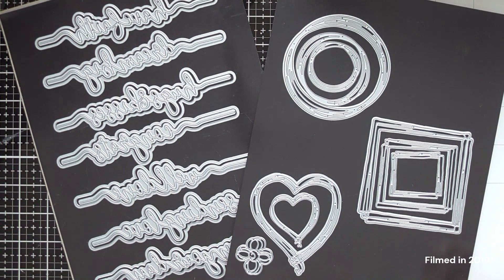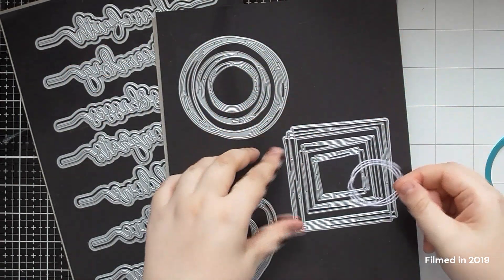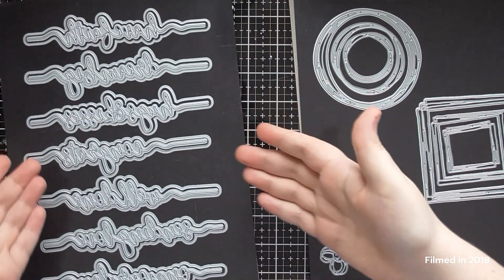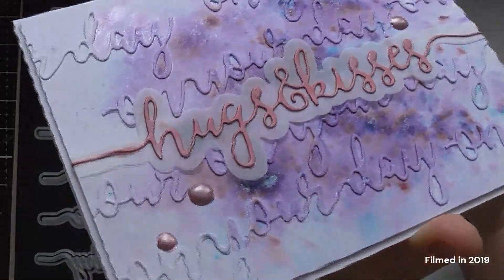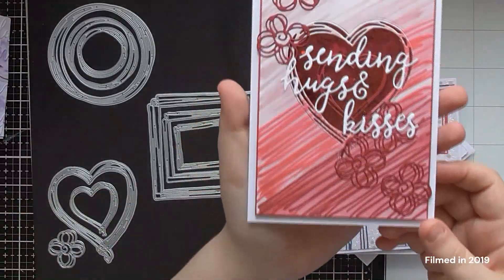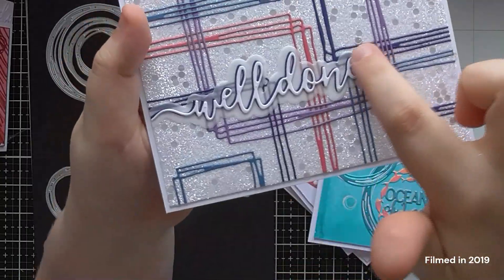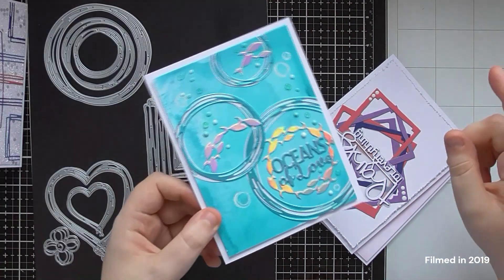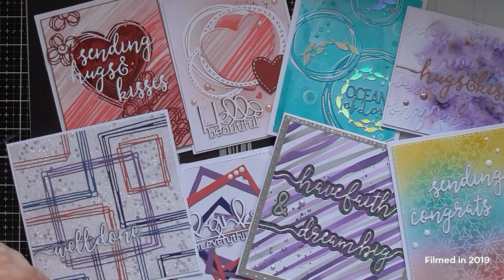Day 23 - Up Close #239 - Tonic Scribble Frames and Sentiment Strips :D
Welcome to CRaFTi Advent Day 23!

This was filmed back in 2019 or 2020, but I asked on FB and pretty much everyone said they didn't mind me using old footage that I'd never gotten around to editing for my CRaFTi Advent series this year as I sadly don't have the time to film lots of new videos this year :/

• Amazon.co.uk
[ Amazon UK ]